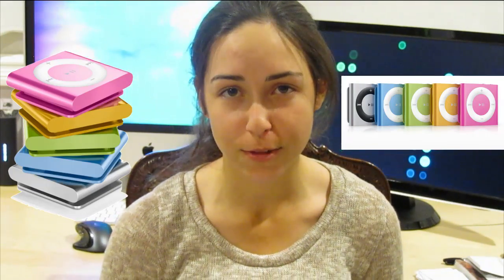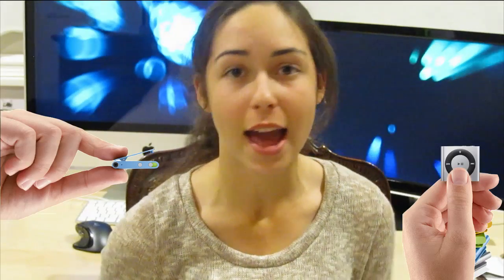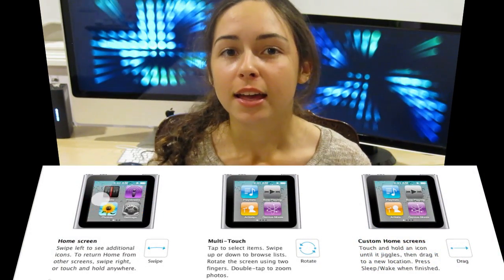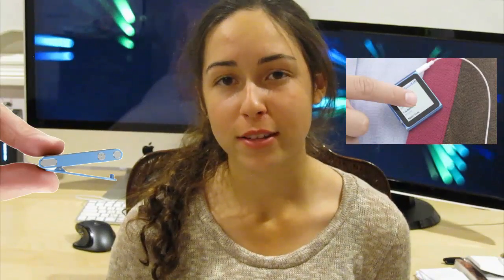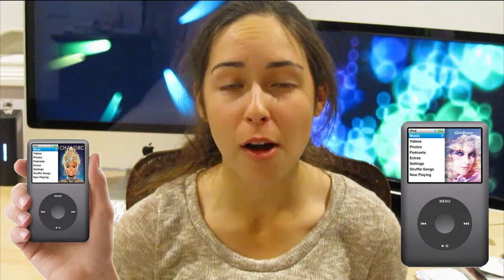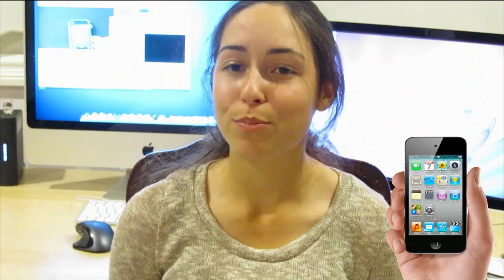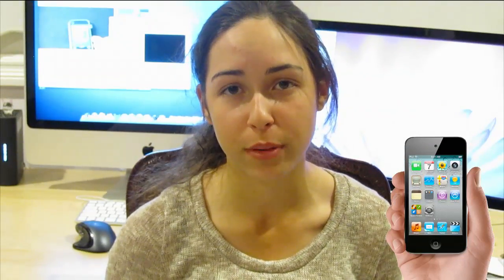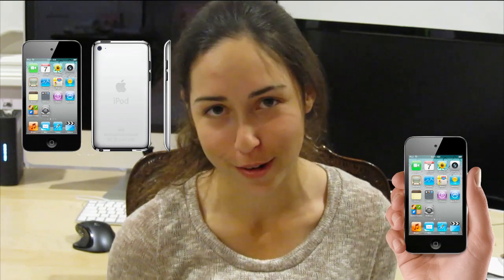iPod Buying Guide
Which iPod is right for you? This is an overview of every iPod model & my opinions. for links to each iPod model. NOTE: this guide was created in November 2010, and iPods tend to be updated every year in September/October.